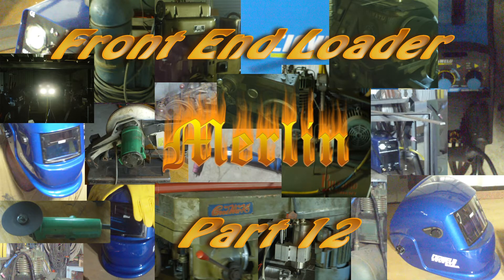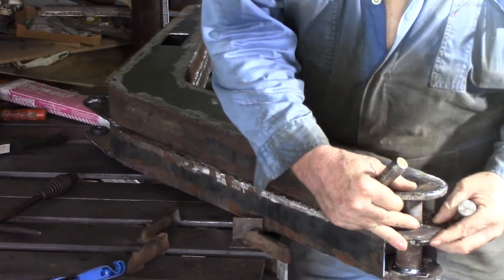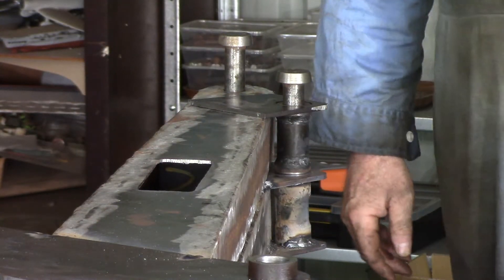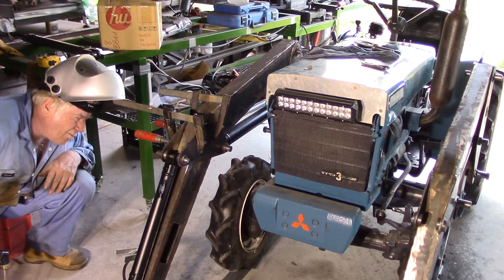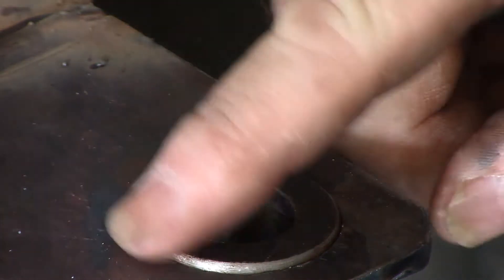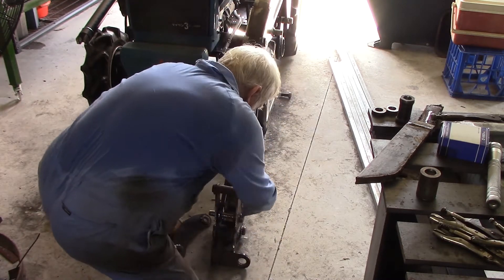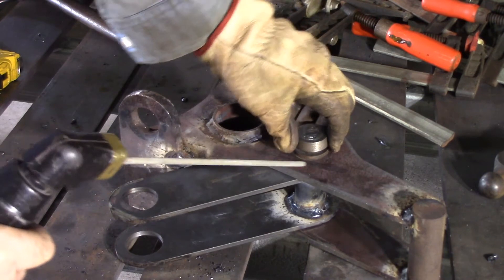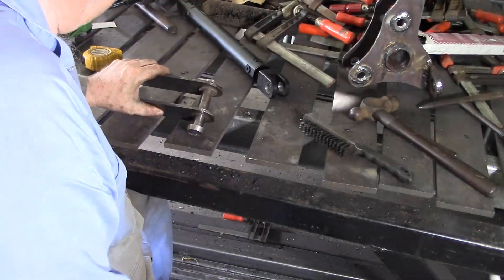Compact Tractor Front End Loader - 13 of 18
In this episode I am still putting the finishing touches on the arms.  I had thought I would finish them in this episode bt it seems that everything about this job takes longer than I anticipate.  In this episode I have decided to show both some failed ideas and the ones that were eventually successful.  I don't know how many might want to emulate this project but I hope showing the failed ideas as well as the successful ones will help anyone who does decide to.

In the next episode I want to get the hydraulics routed, probably with the exception of the return line that I still haven't decided how to handle yet.

Hydraulic joystick (11gpm):
EBay AU
EBay CA
EBay UK
EBay US

Power beyond for above joystick:
EBay AU
EBay CA
EBay UK
EBay US

Primary Hydraulic Ram (2 required):
EBay AU
EBay CA
EBay UK
EBay US

Secondary Hydraulic Ram (2 required):
EBay AU
EBay CA
EBay UK
EBay US

6mm Lynch Pins (4 required):
EBay AU
EBay CA
EBay UK
EBay US

5mm Lynch Pins (6 required):
EBay AU
EBay CA
EBay UK
EBay US

R clips for the 7/8" (22mm) and 3/4" (19mm) Pins (10 required):
EBay AU
EBay CA
EBay UK
EBay US

The 12mm Burr Grinder I found to be an indispensable tool:
EBay AU
EBay CA
EBay UK
EBay US